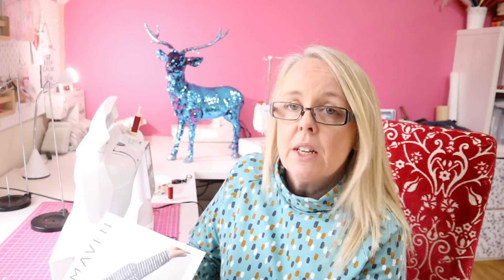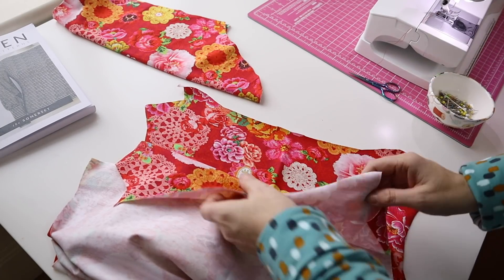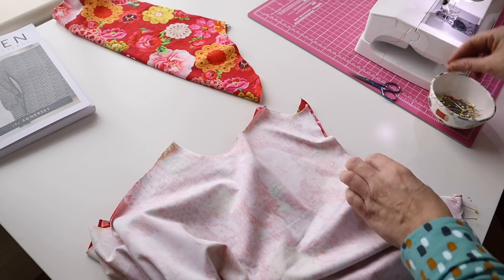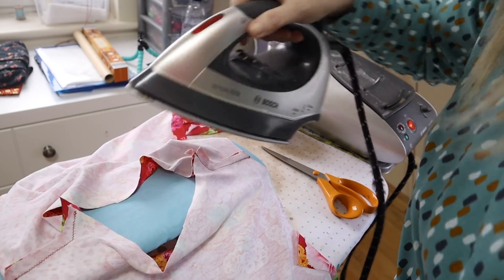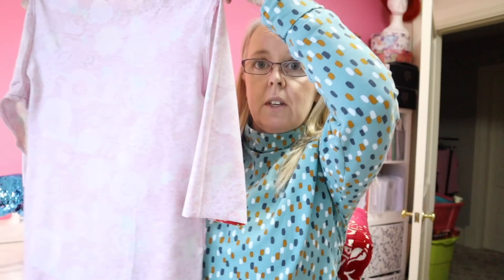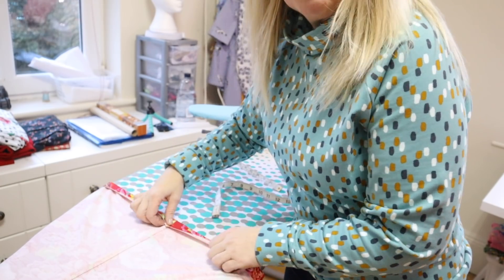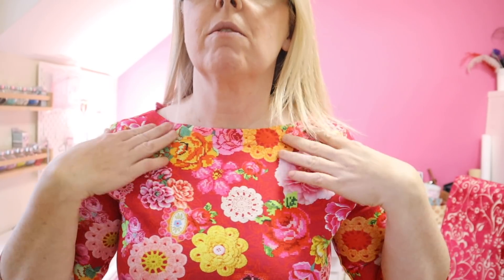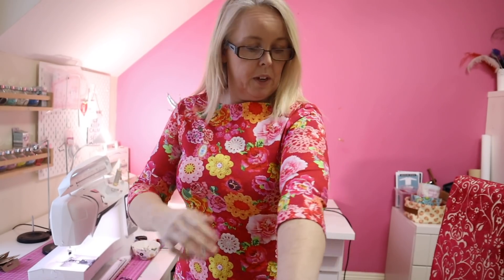Sewalong, Maven patterns, Somerset top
Hi Everyone,

This is the Printing Company I recommended for well priced printing and very speedy service.

Bust 36
Waist 30
Hips 38
I am 5ft tall

In todays video I made a size 12. my measurements are above.

The label I used is a Kylie and the Machine label available in lots of shops worldwide.

Andrea